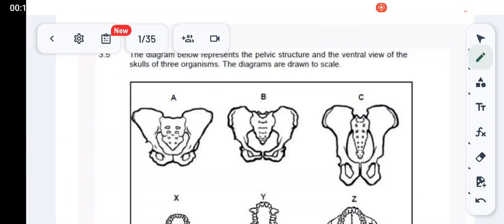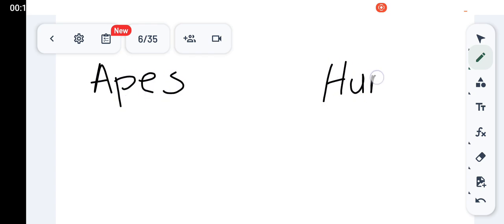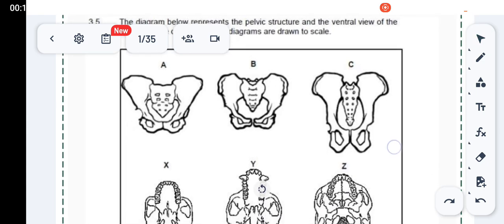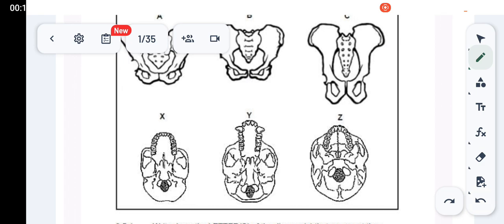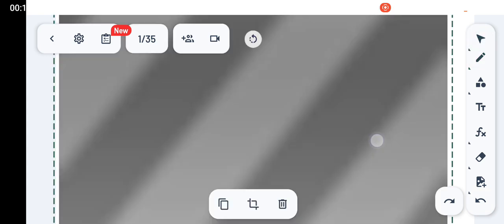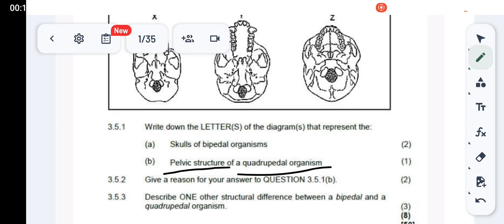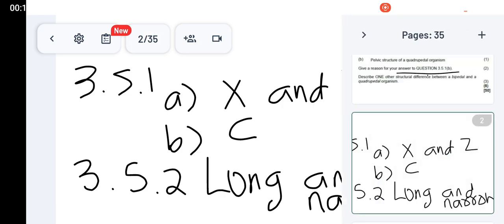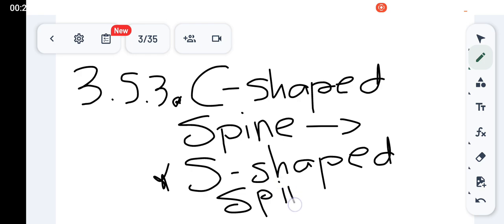GRADE 12 Life Sciences P2 - Human Evolution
Human Evolution Exam Question on the anatomical differences between African Apes and Humans.